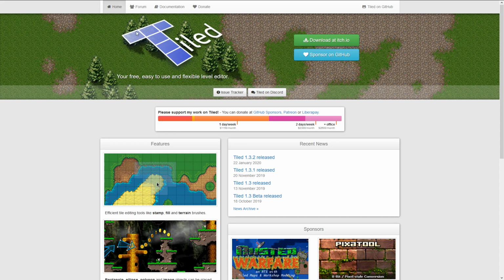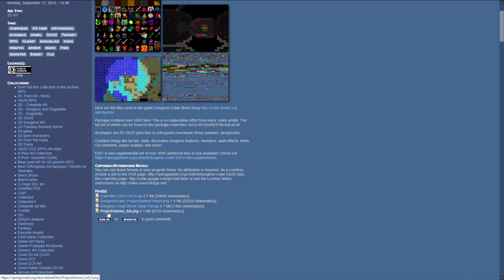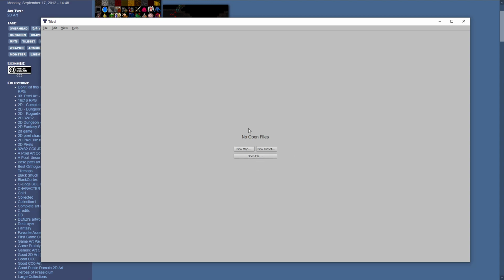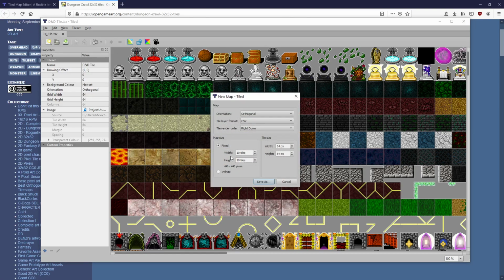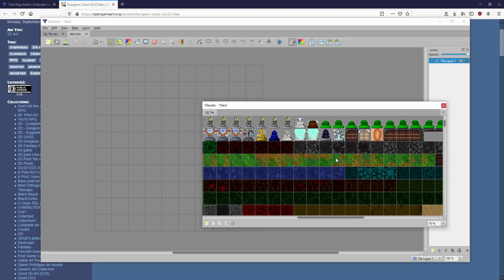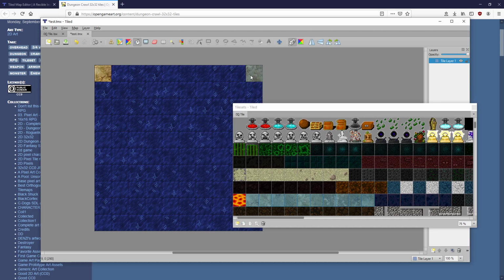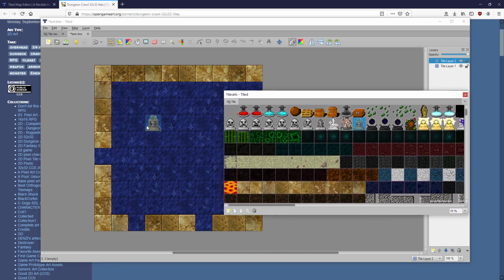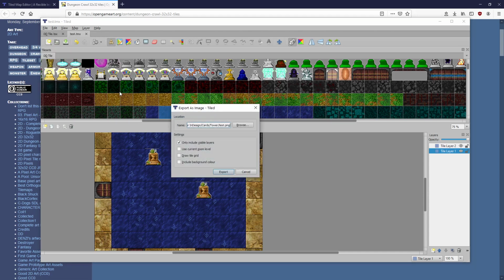How To Create Dungeon Maps Easily for Roll20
I have been asked in the past how I create dungeon maps so I figured a very quick dirty video was in order. Audio quality is meh, but this video will help get anyone in the right direction on how to create free dungeon maps for use in Roll20, MapTools, etc.

I missed mentioning it in the video, but to load a Tileset once a map is loaded you go to Map - Add External Tileset.